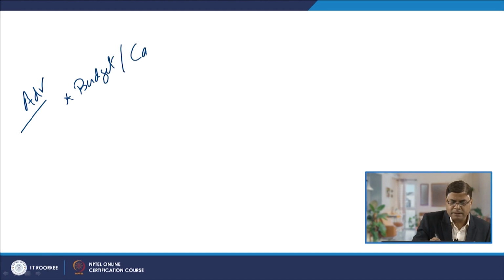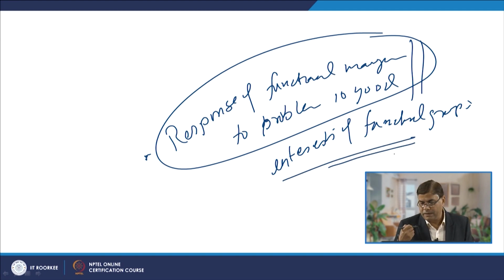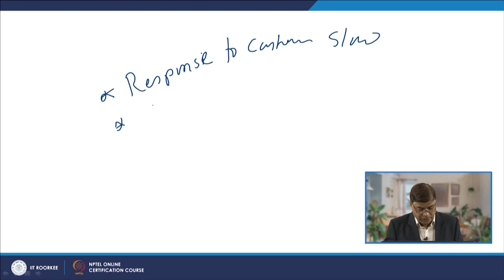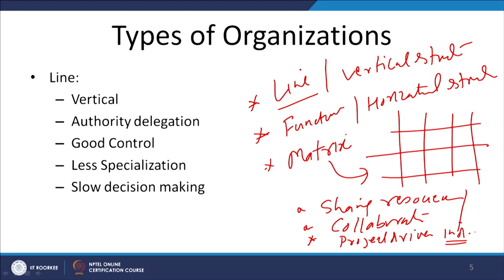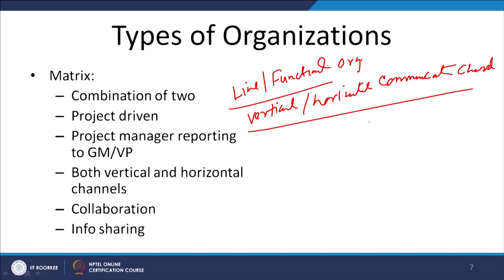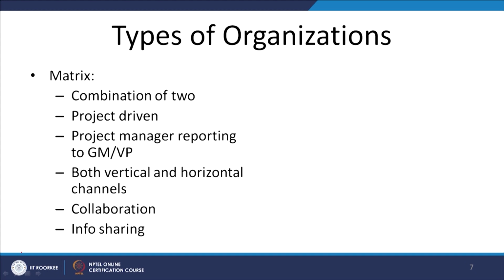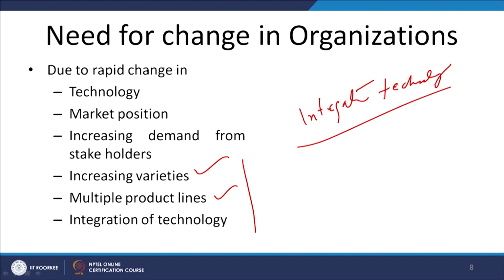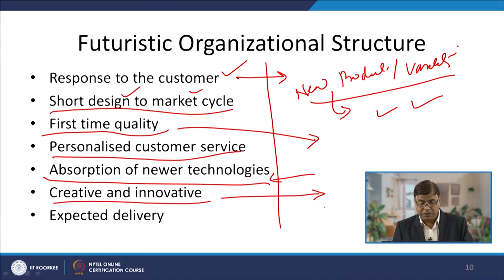Lec 07: Organizational Structure: Types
In this lecture, three types of organizational structure such as line, functional and matrix organization along with features of the typical futuristic organizational have been discussed.